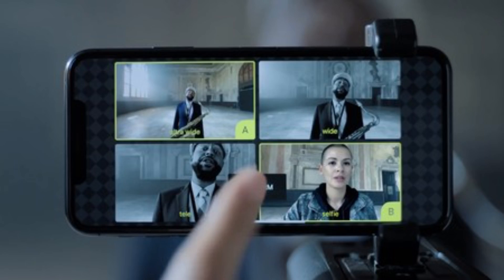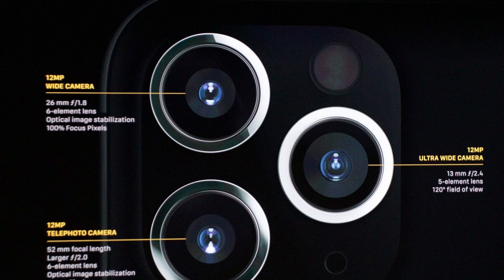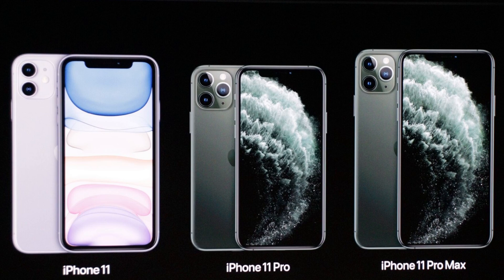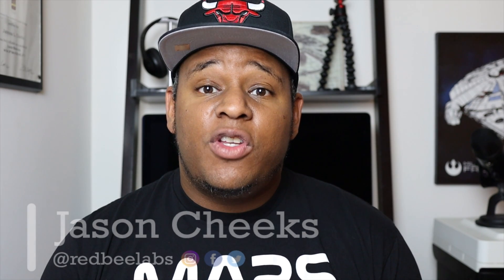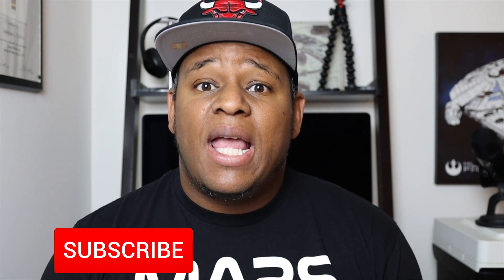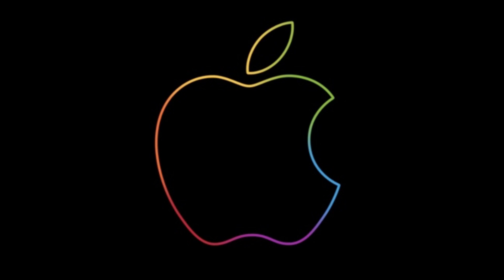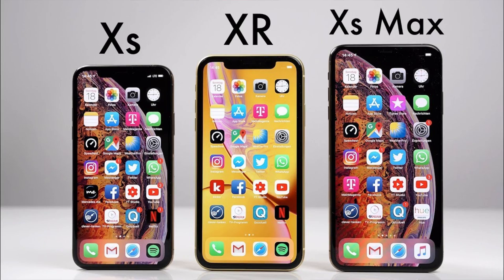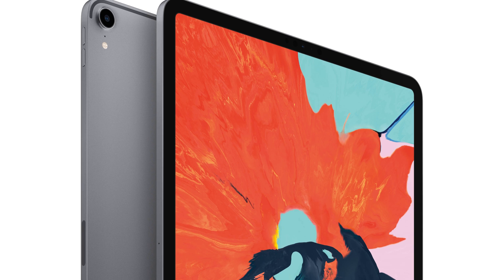2018 iPhone's getting iPhone 11 camera Simultaneous Recording feature!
Today I discuss the new iOS 13, iPhone 11 camera, iPhone 11 Pro camera and iPhone 11 Pro Max camera feature Multiple Camera Simultaneous Recording which will be available on the iPhone XR / XS / XS Max / iPad Pro

It really helps me and the channel out and it’s just a nice thing to do :-). My goal is to release high quality videos & reviews on a weekly basis.

 Outro: EPICmoh